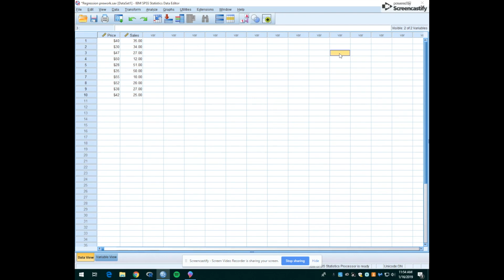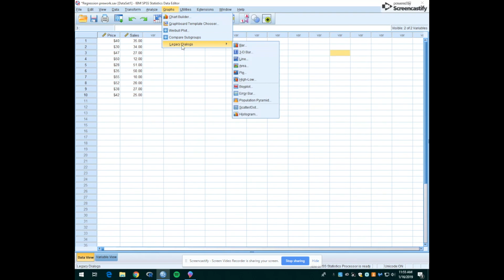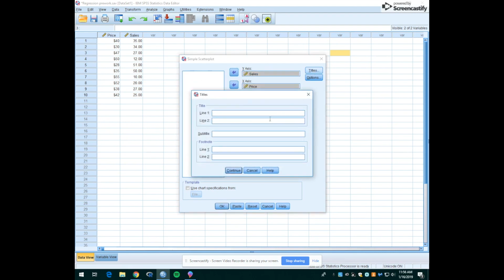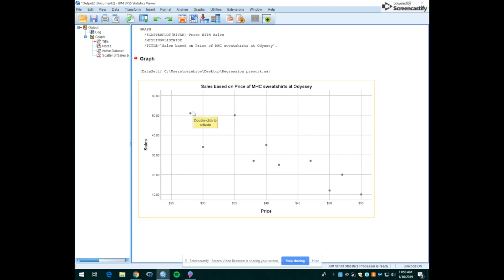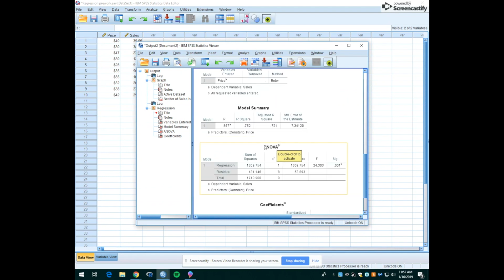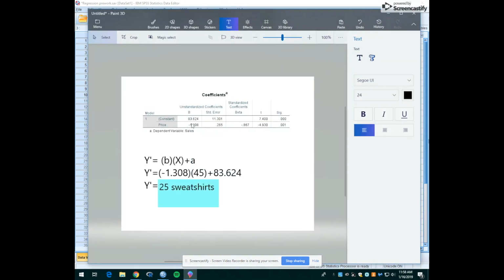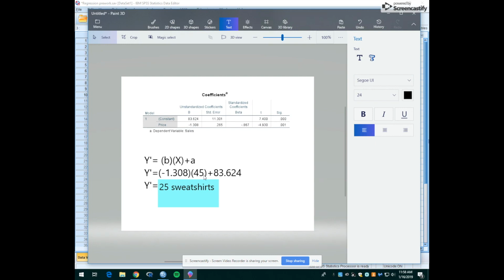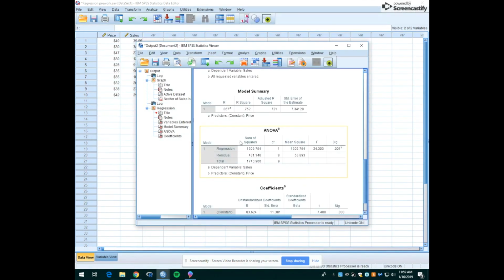Pre Work: Regression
Please take notes while watching this video, upload your notes in word .doc format to the corresponding Moodle pre work drop site, and bring a copy of your notes with you to your lab session.